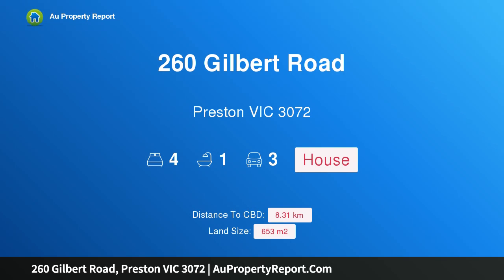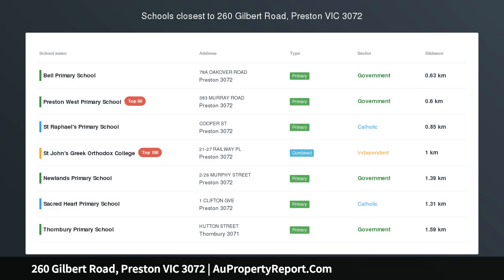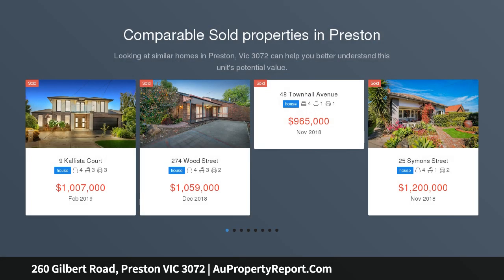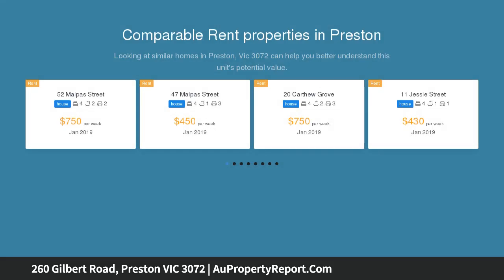260 Gilbert Road, Preston VIC 3072 | AuPropertyReport.Com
260 Gilbert Road, Preston VIC 3072
Property Type: house
Bedrooms: 4
Bathrooms: 4
Car Space: 3
GWYNFA